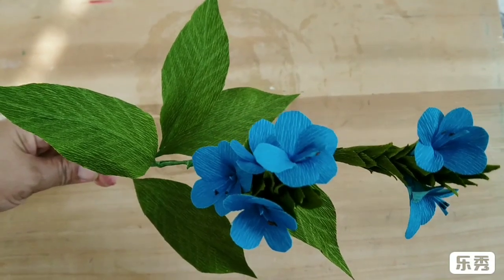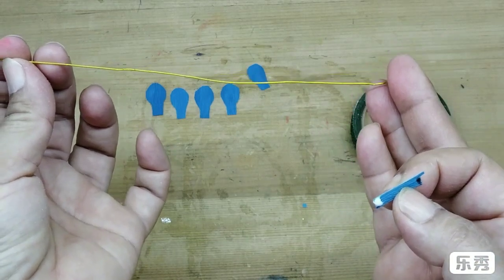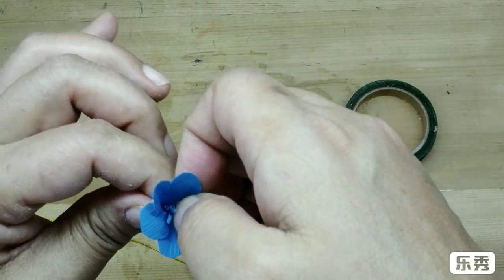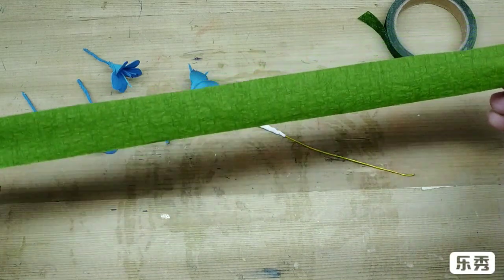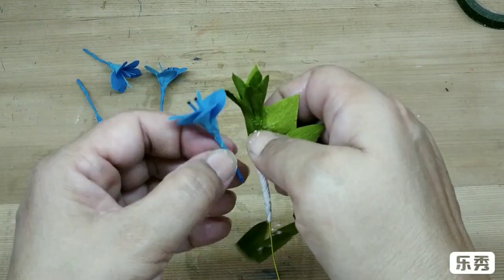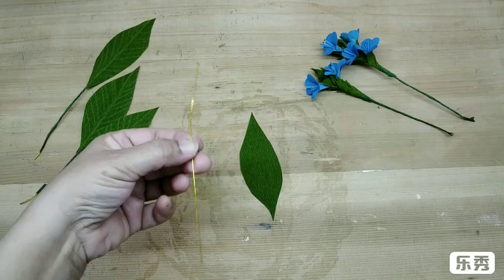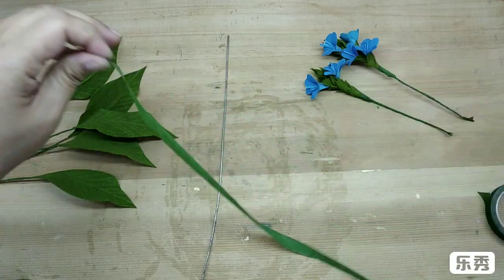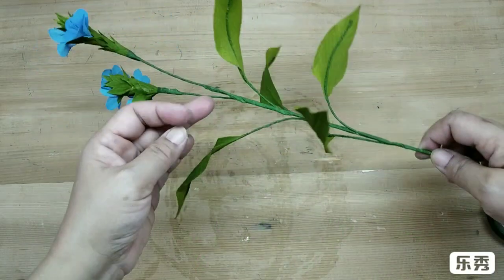DIY Crepe paper flowers Eranthemum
cute and lovely blue flowers of Eranthemum will really add to any flower arrangement.